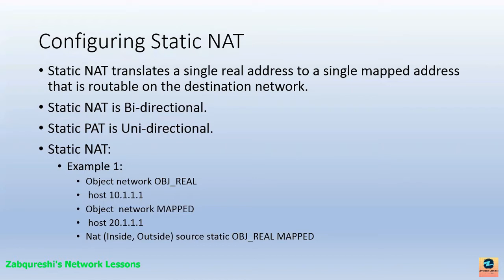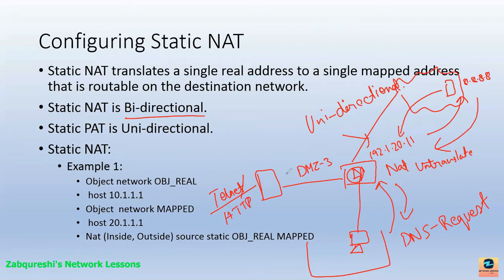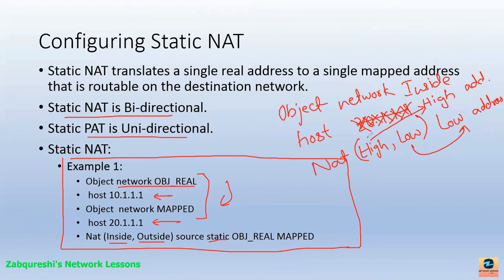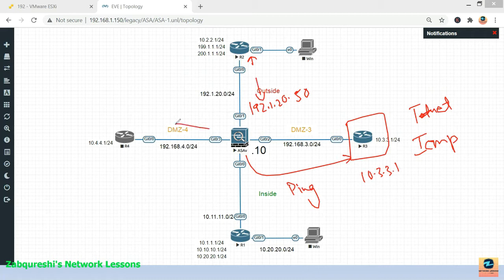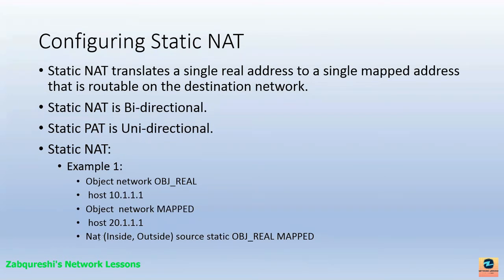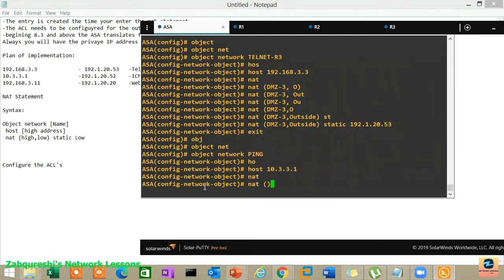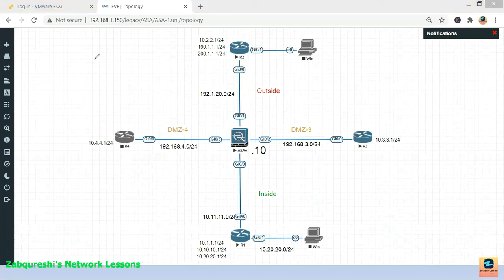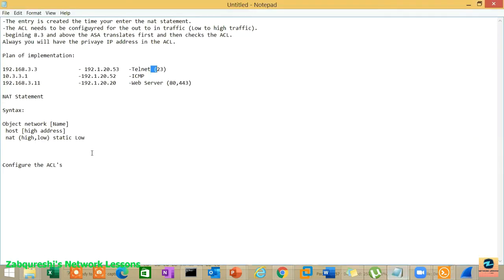Cisco ASA Training Zero To Hero | Static NAT | Lesson 9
In this video I will be explaining about Static NAT on the CISCO ASA. Overview of Static NAT and configuration related to Static NAT on Cisco ASA. In previous lessons I explained how you can use dynamic NAT, so that your hosts or servers on the inside of your network are able to access the outside world. This is great but it’s only for outbound traffic or in “ASA terminology”…traffic from a higher security level going to a lower security level.

What if an outside host on the Internet wants to reach a server on our inside or DMZ? This is impossible with only dynamic NAT or PAT. When we want to achieve this we have to do two things:

Configure static NAT so that the internal server is reachable through an outside public IP address.
Configure an access-list so that the traffic is allowed.

Happy Learning